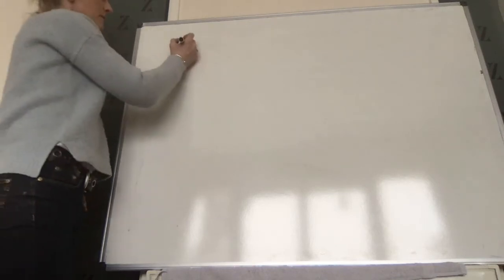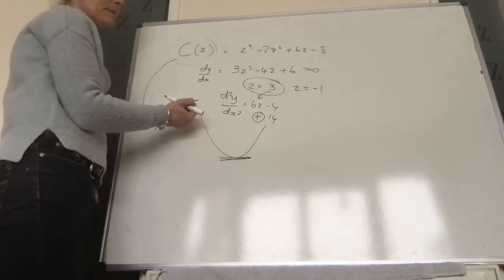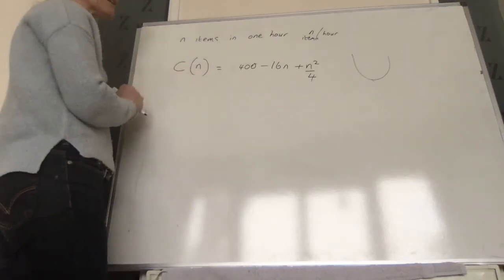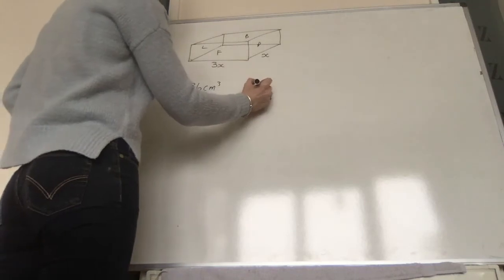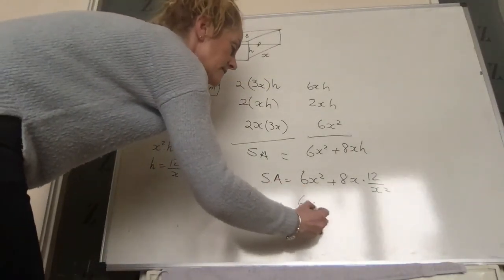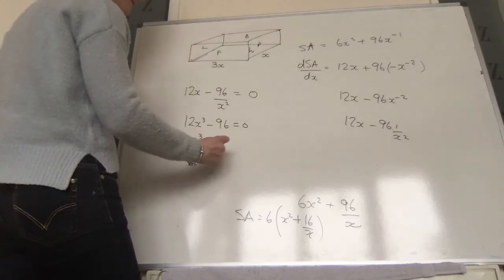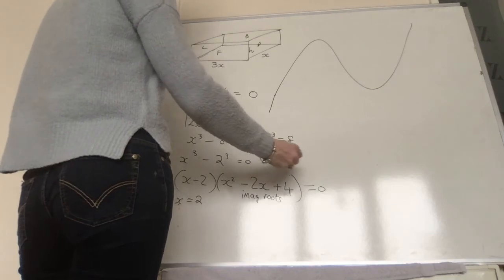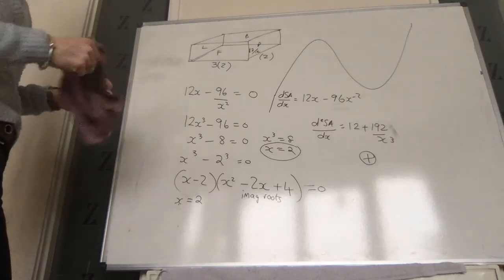MaxMinE.g(1)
This video is about 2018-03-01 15:28:31